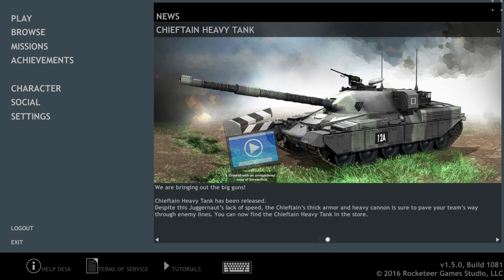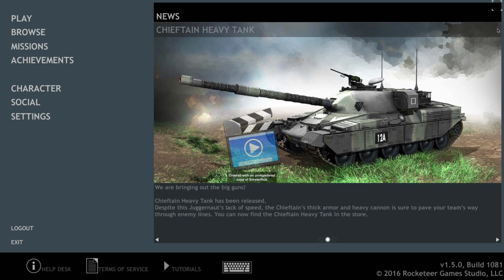Red Crucible: Firestorm Gameplay and review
Gameplay of Red Crucible Firestorm a free to play game on my mac computer.